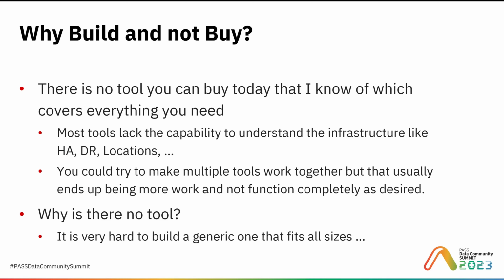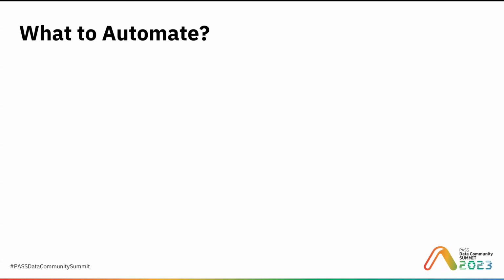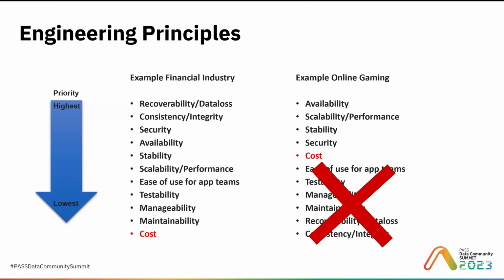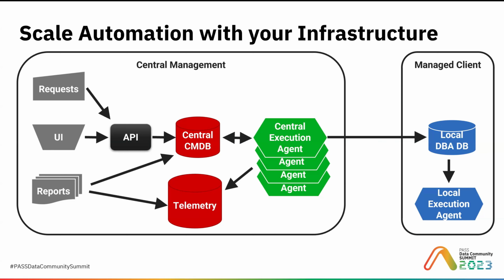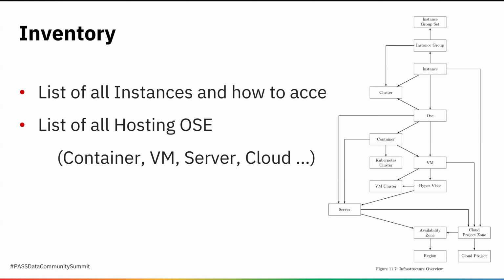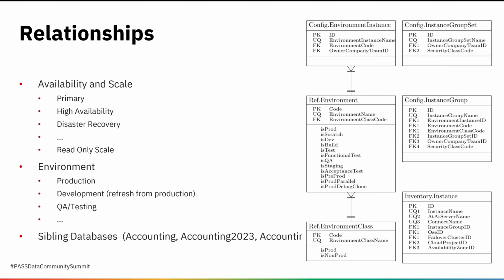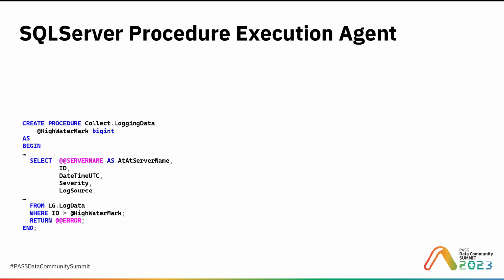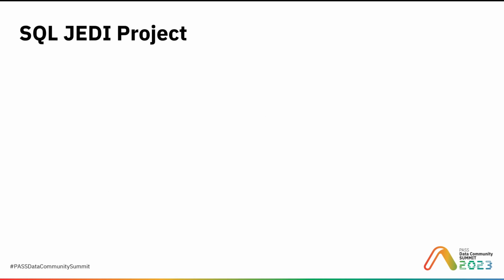January 2024 - How to Manage Dozens to Thousands of SQL Servers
Our presenter this month is Thomas =tg= Grohser!

How do you manage a lot of SQL Servers. In this session I share the challenges and solutions I came across my almost three decades of working with SQL Server. We look at how to collect information from the servers and use that data automate many processes like permissions, maintenance, backup/restore and more.

Thomas Grohser, "=tg=", has spent most of the past 26+ years exploring the deeper inner workings of SQL Server and its features while working for entertainment, pharmaceutical, and financial services industries. His primary focus is to architect, plan, build, and operate reliable, highly available, secure, and scalable infrastructures for SQL Server. Over the years he has managed thousands of SQL Server instances, processing trillions of rows, taking up petabytes of storage. Thomas has been a Microsoft Data Platform MVP for 10 years and has spoken regularly at conferences, SQL Saturdays, and user groups for 13 years.

This session was recorded live during the broadcast for our virtual group on January 9, 2024, as part of this event:

To visit and become a member of this free technical group, please visit our home page at: